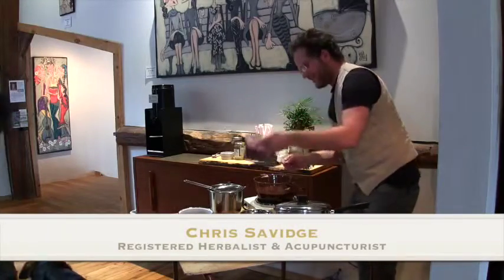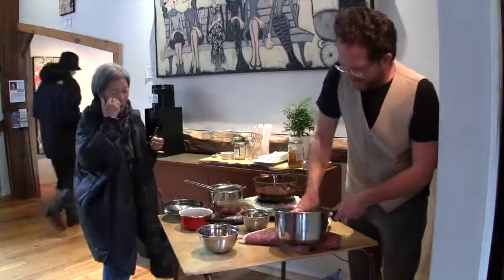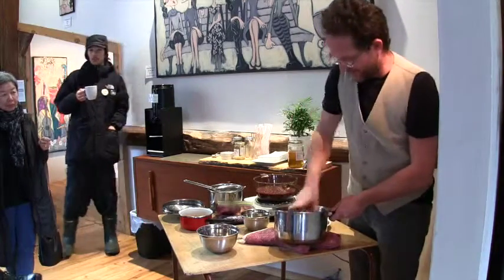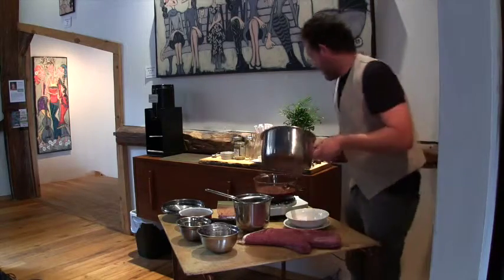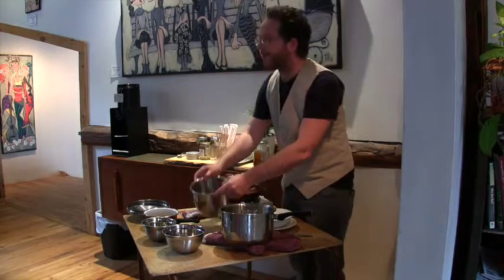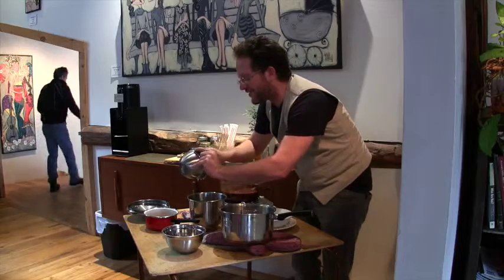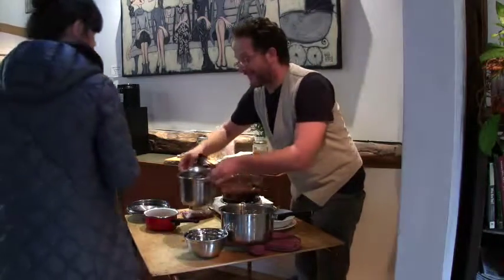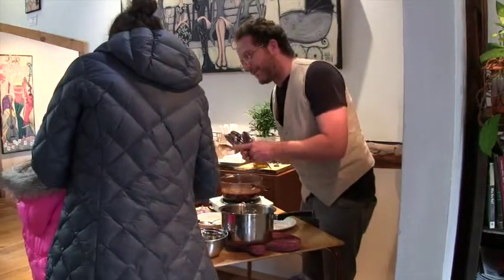Chris Savidge how to make elderberry cough syrup